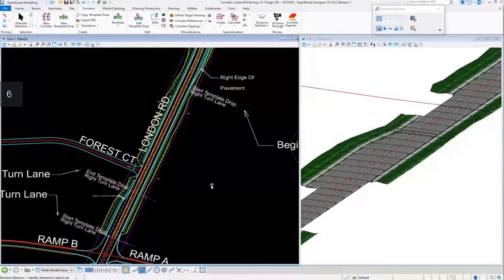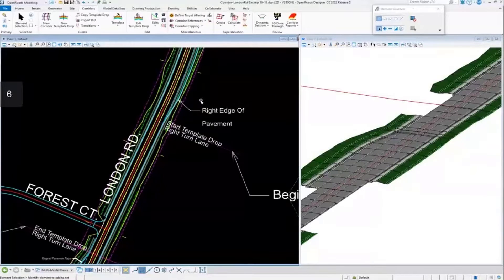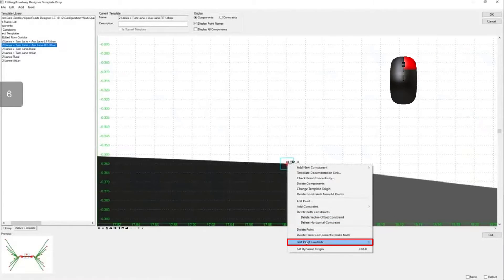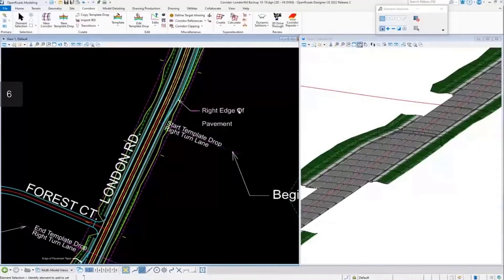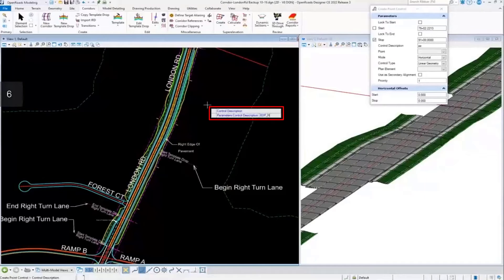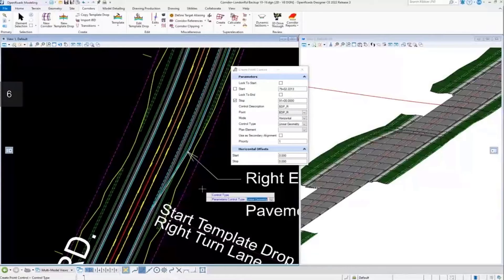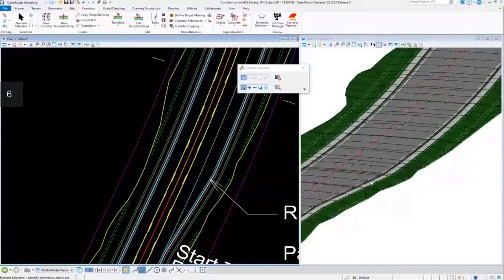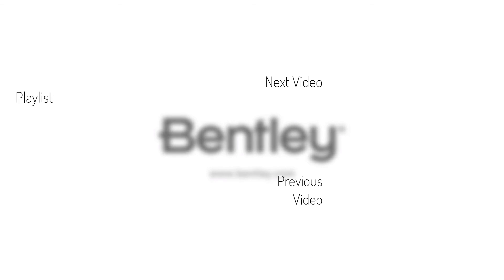Tips for Corridor Modeling 08: Applying Point Control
Add point controls to force the corridor to follow edge of pavement geometry where the template
needs to widen for turn lanes.

Bentley LEARNserver